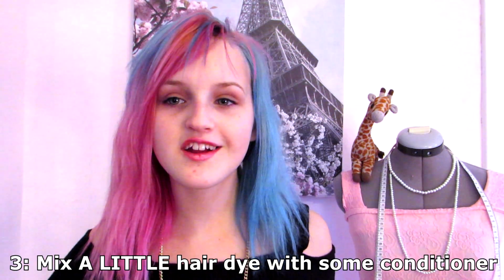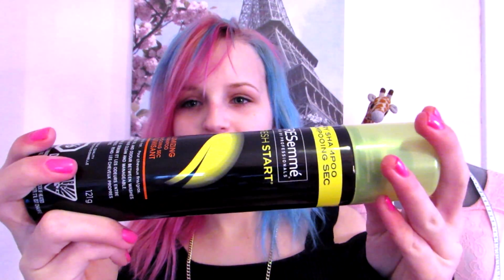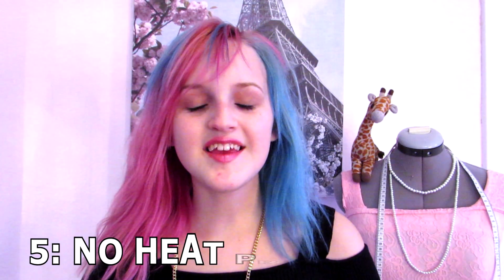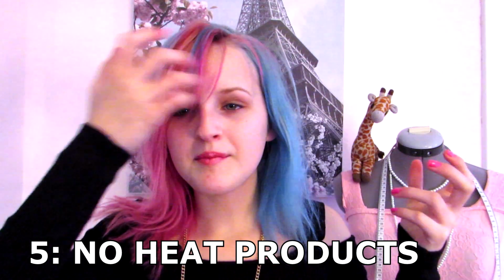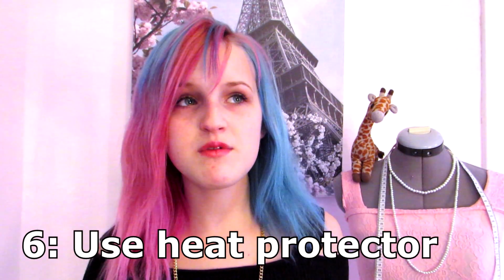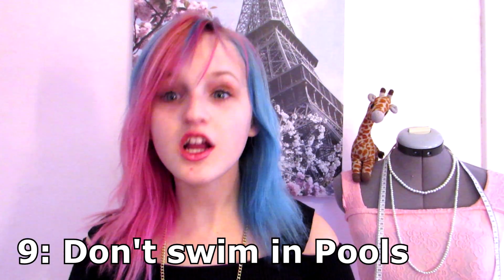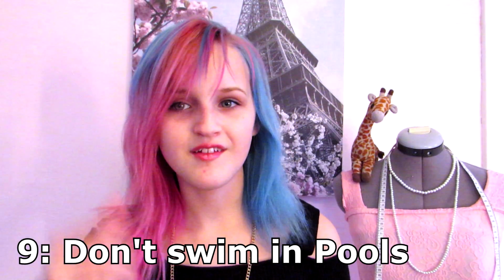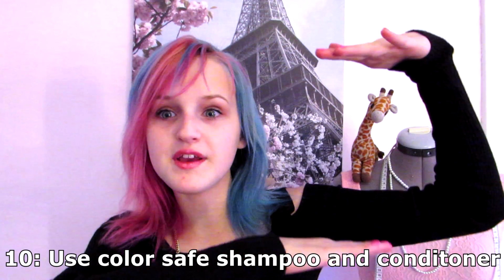How I Keep My Hair VIBRANT And HEALTHY : Kaitlyn Moore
Hey Katy Kats!
It's Kaitlyn and for this weeks video I'm giving you my top 10 tips for keeping my unnatural colored hair/fashion colored hair healthy and vibrant!